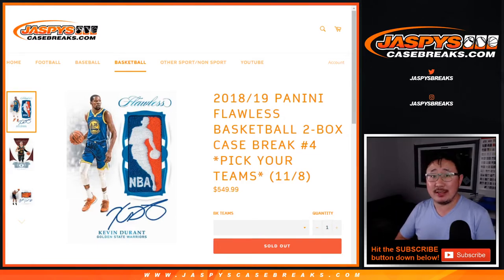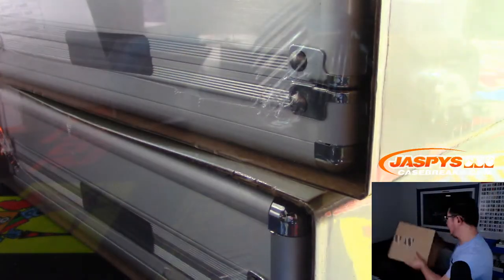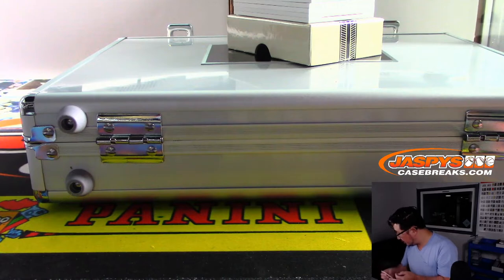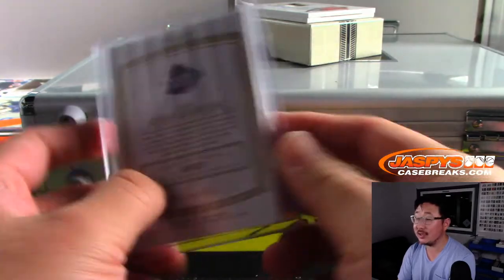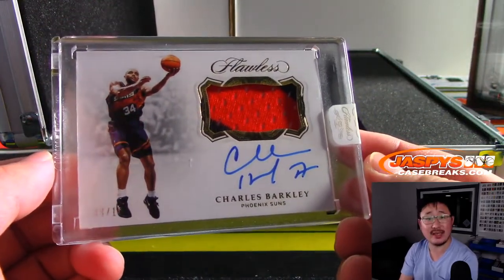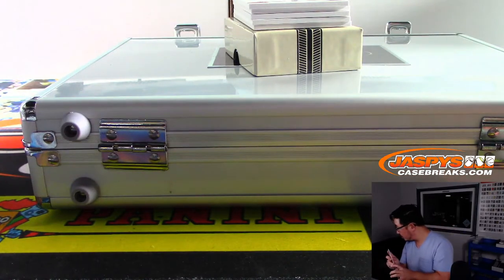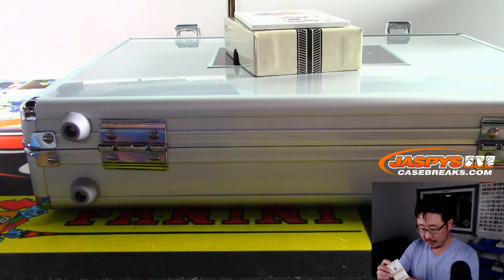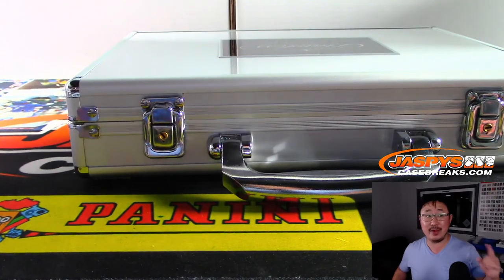Fr, 11.08.19 || 2Box PYT #4 || 2018-19 Panini FLAWLESS Basketball (NBA)